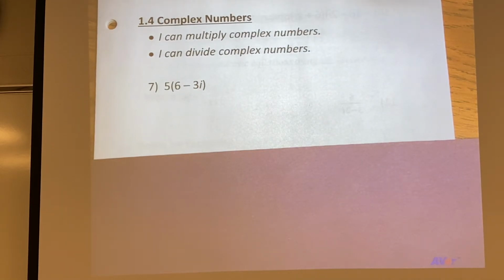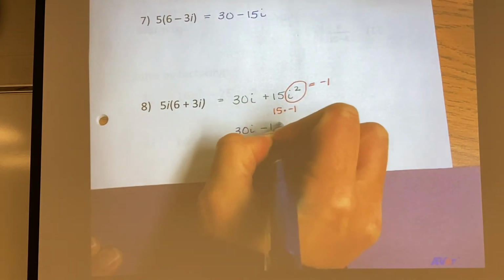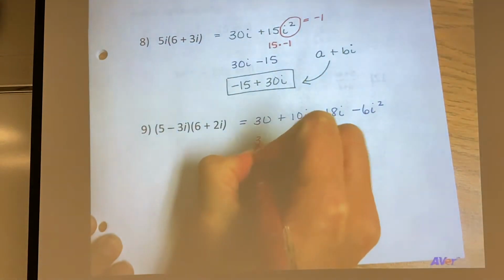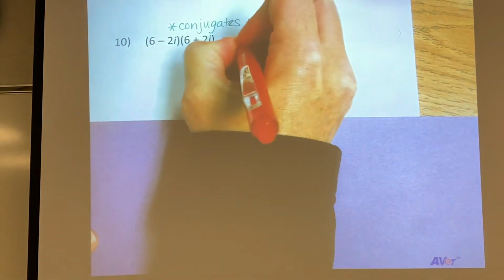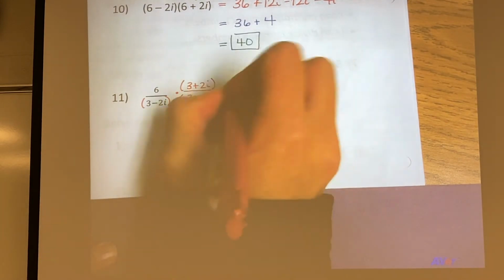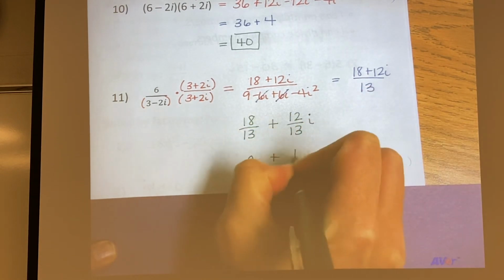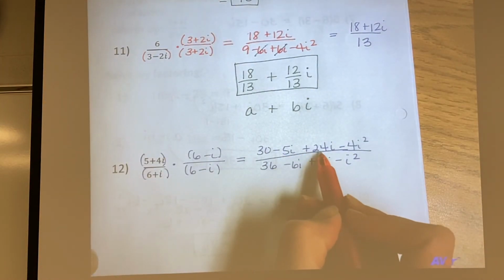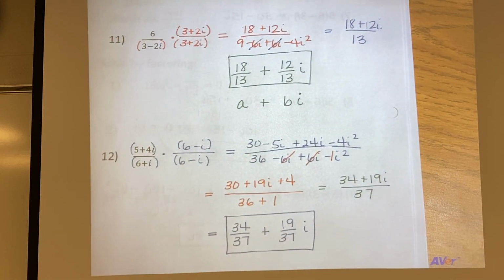1.4 Complex Numbers Part 2